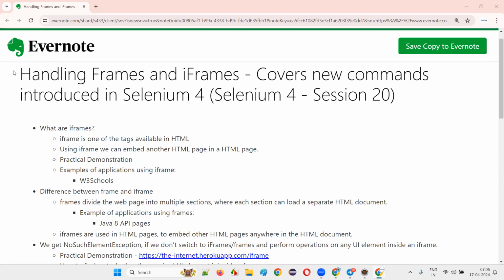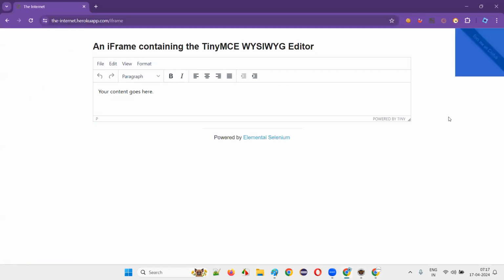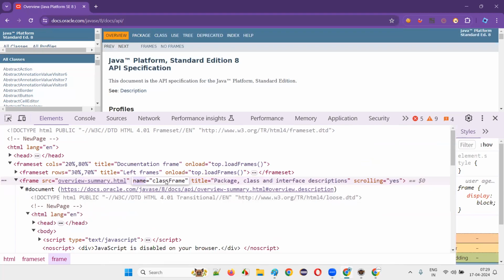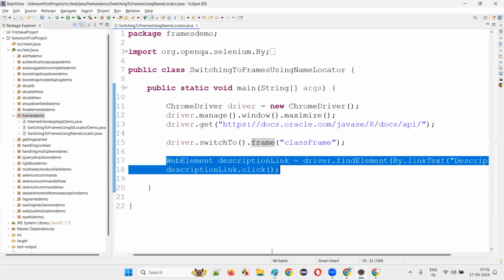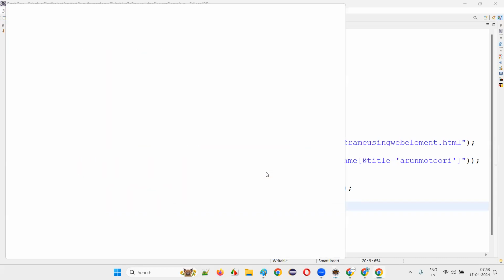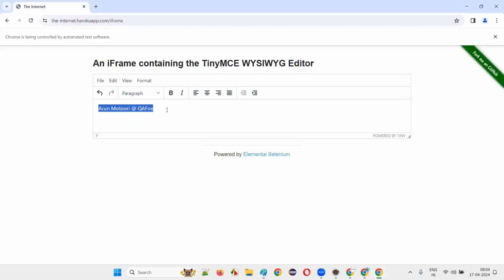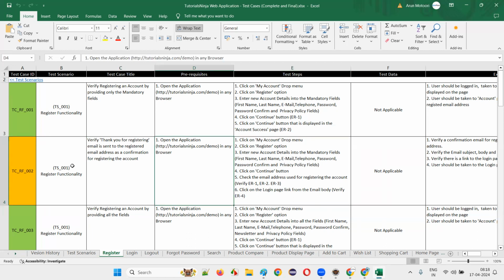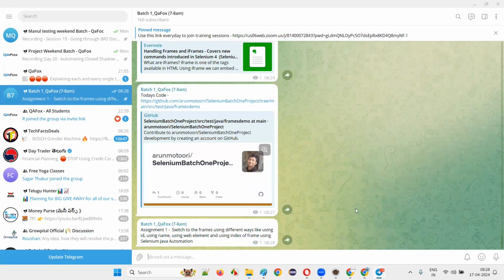Day 78 - Handling Frames - Part 2 | Selenium Java - Batch 1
Welcome to Day 78 of the Selenium Java - Batch 1 training series! 🚀 In this session, we continue our deep dive into handling frames in Selenium WebDriver.

🔹 Topics Covered:
✅ Advanced frame handling techniques
✅ Switching between multiple frames
✅ Handling nested iframes efficiently
✅ Using WebDriverWait with frames
✅ Real-world automation scenarios

By the end of this session, you will have a strong grasp of working with frames and nested frames in Selenium WebDriver.